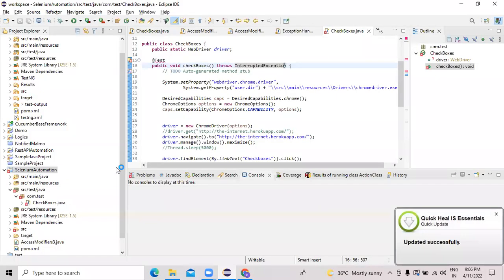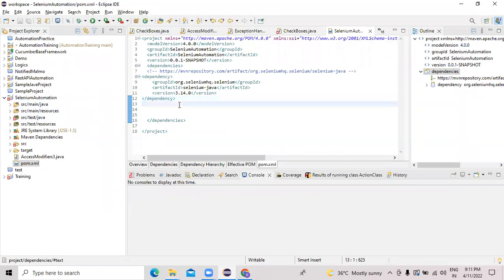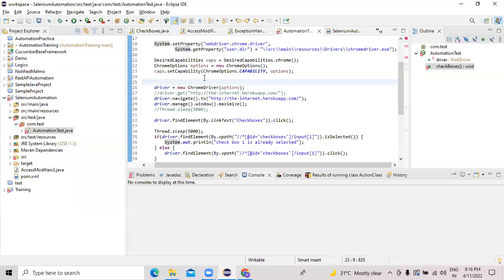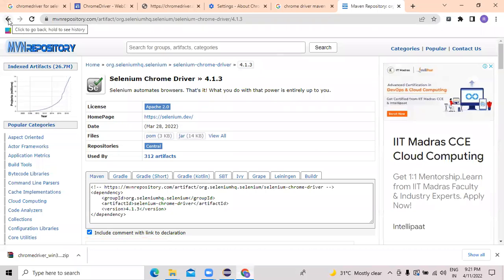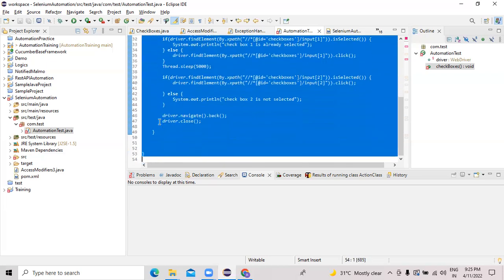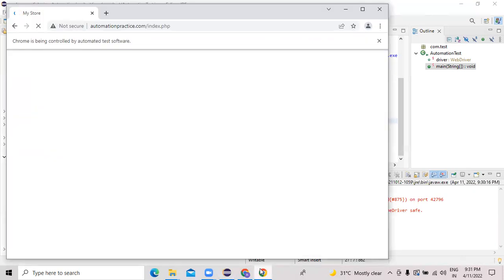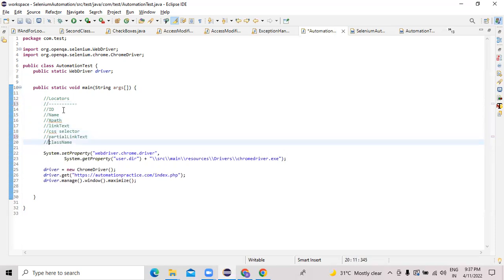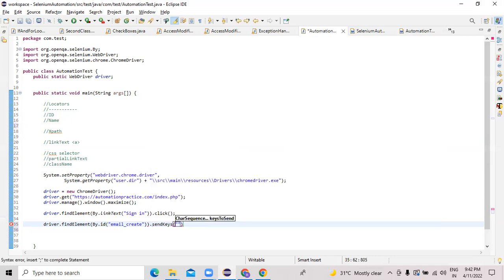Qa Automation Selenium Java Online Free Training with Certificate |PART 6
Here are some of the best online platforms for learning Selenium:

Coursera:

Offers courses from recognized universities and institutions.
Often includes practical projects and peer-reviewed assignments.
Look for courses specifically focused on Selenium and Java.
Udemy:

Features a vast selection of courses ranging from beginner to advanced levels.
Many courses are affordable, and they frequently have sales.
Check user ratings and reviews to find quality content.
edX:

Similar to Coursera, it offers professional courses from universities.
You can audit courses for free, but certificates usually come at a cost.
LinkedIn Learning:

Provides a library of video courses on Selenium and automation testing.
Offers a monthly subscription model with access to all courses.
Pluralsight:

Known for its technology-focused courses, including testing and automation.
Test Automation University:

A free resource specifically for learning automated testing, including Selenium with Java.
It offers a series of courses and certifications.

Many experienced testers share tutorials and walkthroughs for learning Selenium.
Search for channels dedicated to software testing or automation.
Additional Resources
Official Documentation: Always refer to the Selenium official documentation for detailed technical guidance and best practices.
GitHub: Look for repositories with sample projects to see how Selenium is used in real applications.
Would you like recommendations on specific courses from any of these platforms?